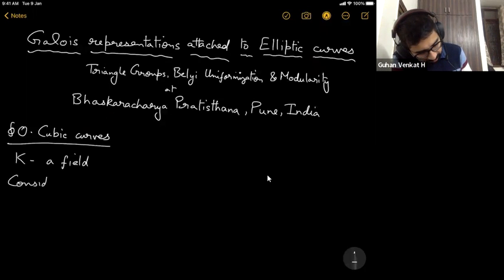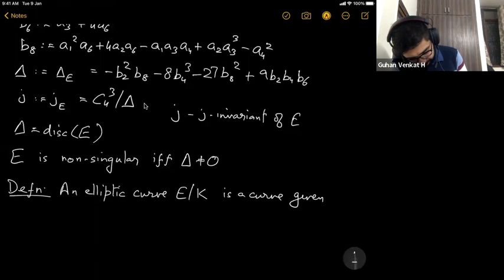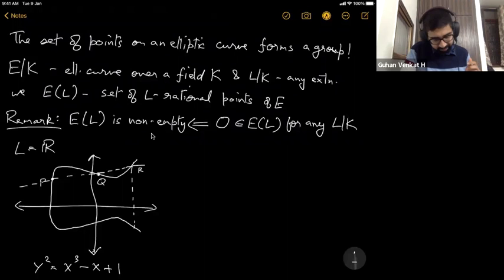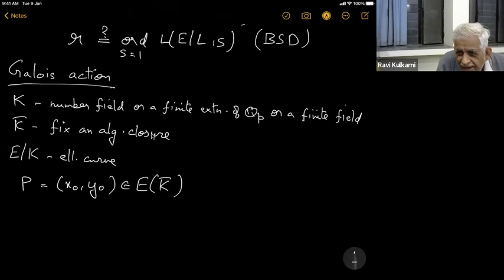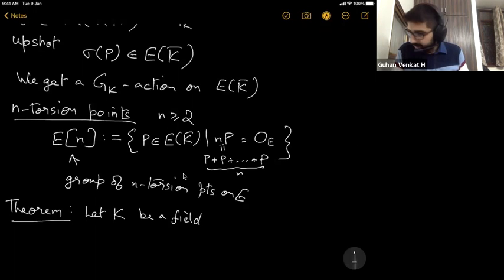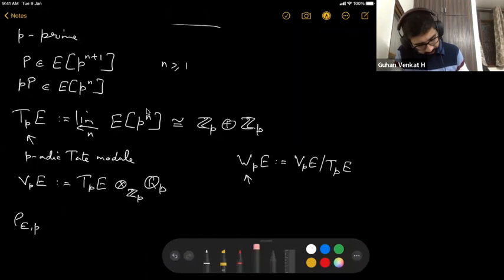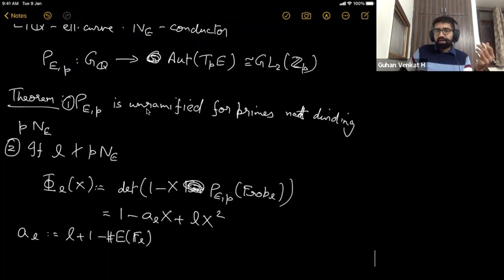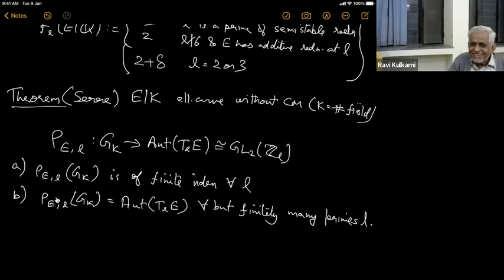"Galois Representations attached to Elliptic Curves" - Guhan Venkat, Ashoka University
Chair of Talk: Devendra Tiwari, BP Pune.

Abstract: In this expository talk, we will look at the Galois representations attached to elliptic curves defined over Number fields. Time permitting, we will also explore topics such as Galois cohomology, Kummer sequence and Selmer groups associated to elliptic curves.  We shall primarily follow the exposition in:

[1] K. Joshi, Elliptic Curves, Serre's Conjecture and Fermat's Last Theorem, Cyclotomic fields & Related Topics, Bhaskaracharya Pratishthana (1999).
[2] K. Ribert, Galois Representations and Modular forms, Bull. Amer. Math. Soc. Vol. 32(4), 1995.